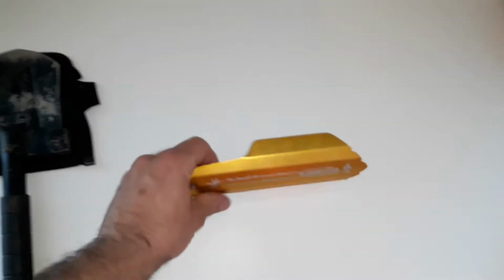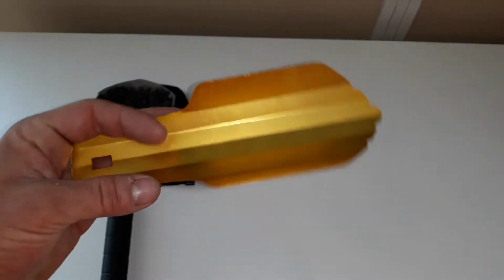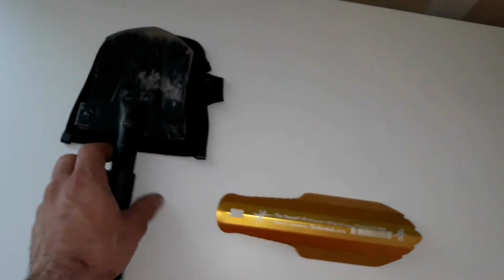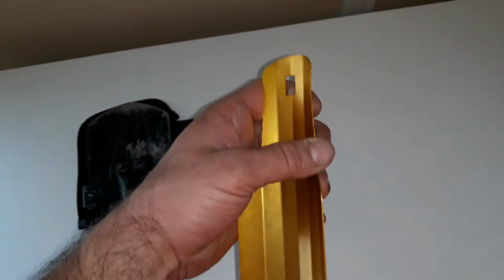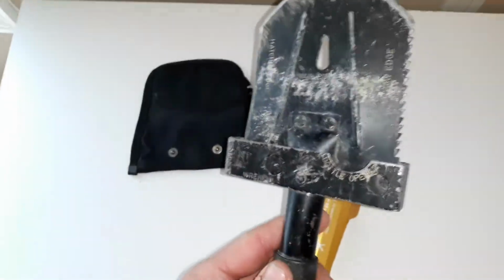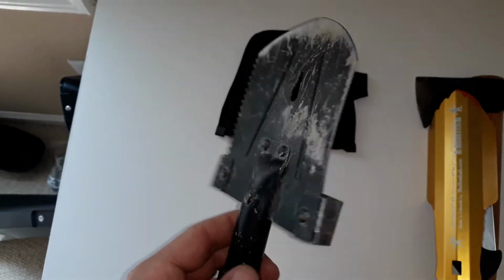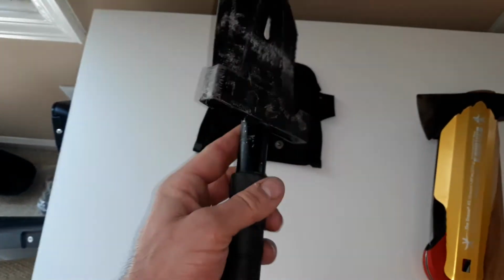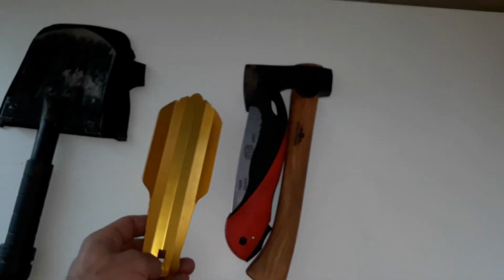Lightest, Smallest Camping Shovel.